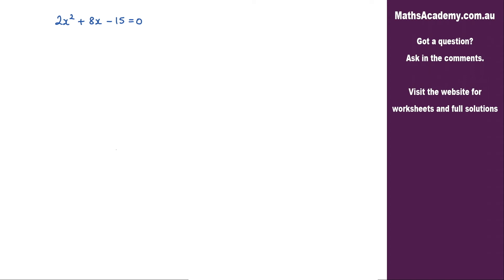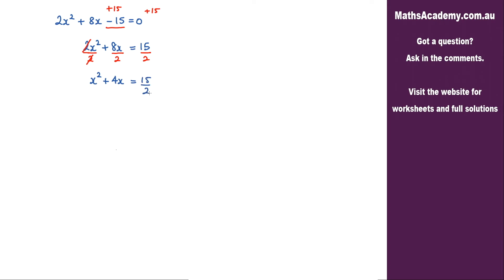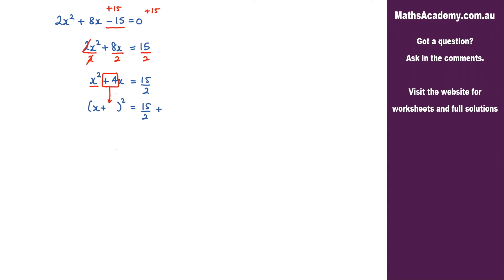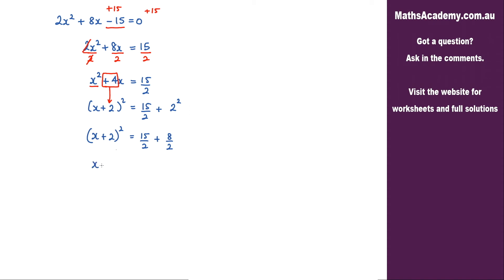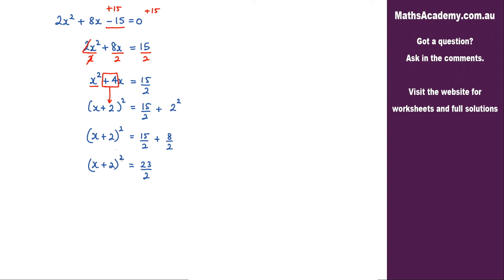How to solve 2x^2+8x-15=0 by Completing the Square